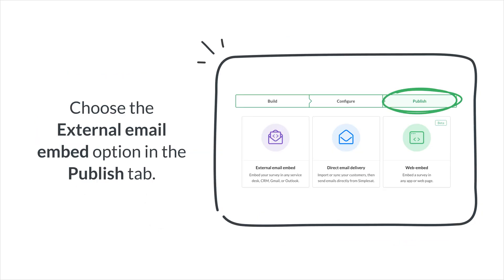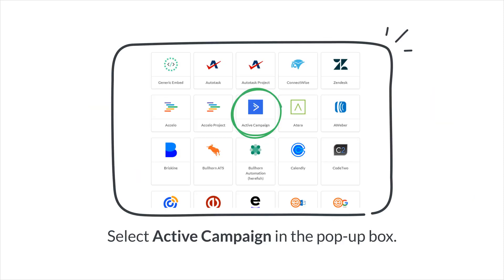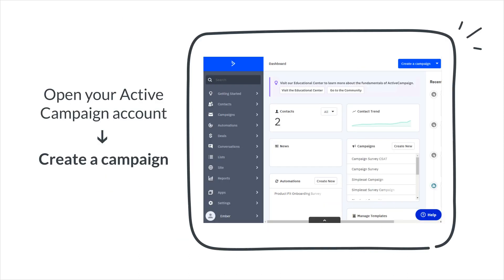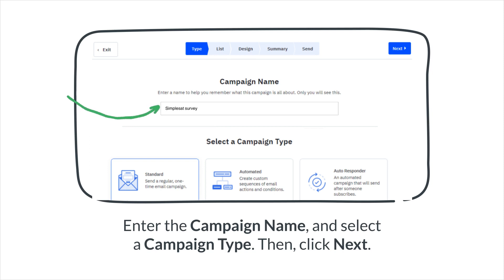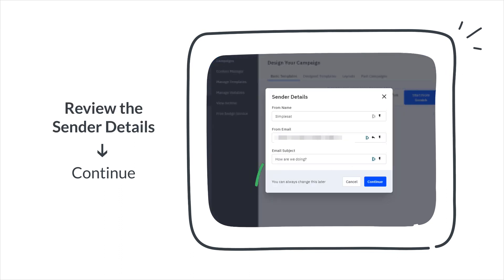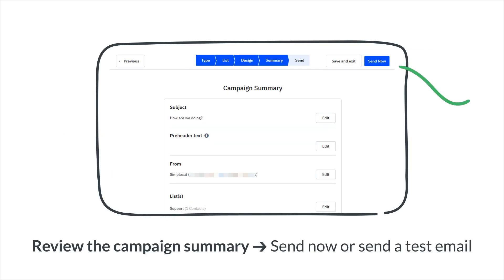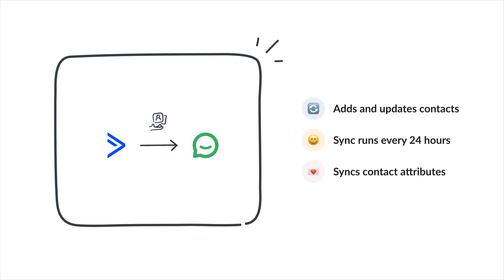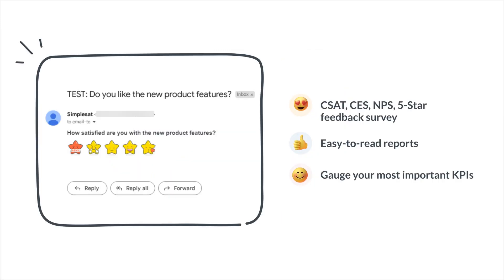How Simplesat integrates with ActiveCampaign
📩 Embed CSAT, CES, or NPS surveys directly in your ActiveCampaign email campaigns to capture valuable customer feedback effortlessly! In this step-by-step guide, we’ll show you how to seamlessly add customer satisfaction surveys into your email templates, ensuring you can measure CSAT, CES, or NPS without hassle.

With this integration, you’ll streamline feedback collection, boost response rates, and enhance customer insights—all within ActiveCampaign! Whether you’re aiming to improve customer experiences or monitor performance, this video will give you the tools to take your feedback game to the next level.

00:14 – Creating your survey
00:35 – Adding your survey to ActiveCampaign
01:10 – ActiveCampaign Integrations